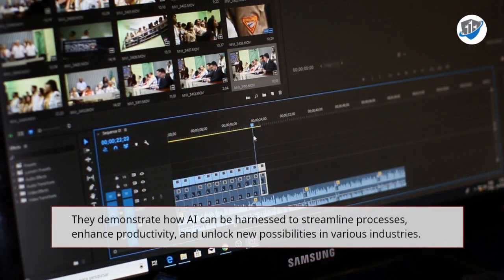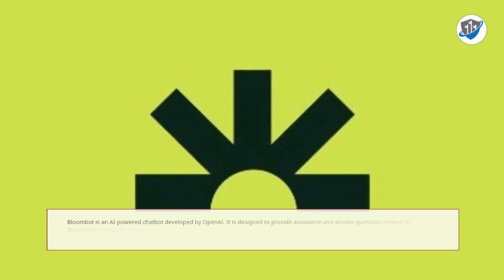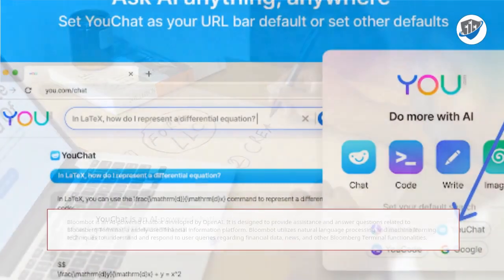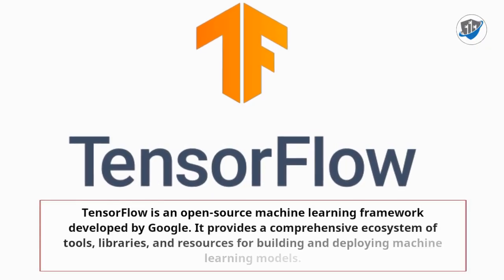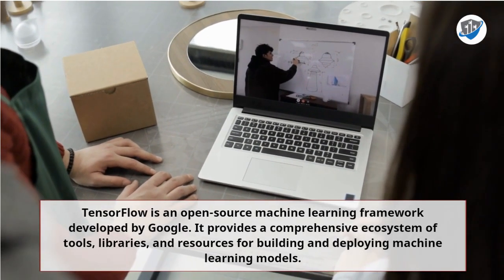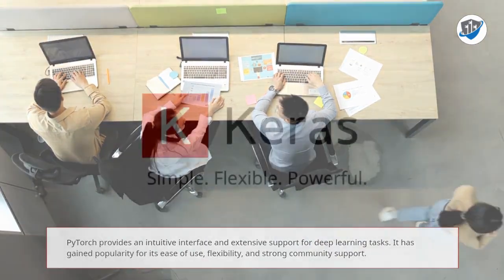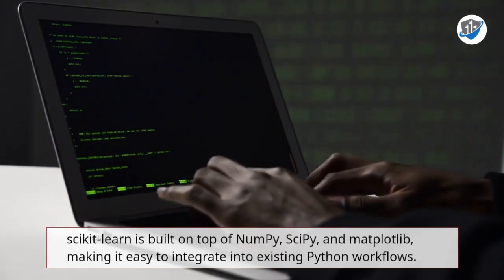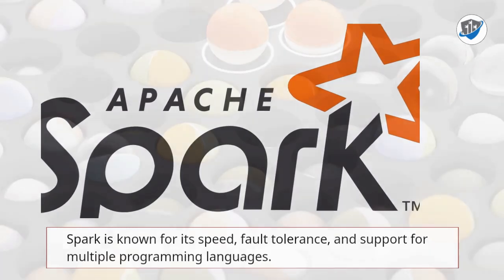Unleashing the Future: 10 Mind-Blowing AI Tools You Must Try!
In this video, I'll be sharing the top 10 AI tools that are making waves in the world of technology. These powerful tools are revolutionizing industries and transforming the way we work. From ChatGPT to Bloombot, YouChat, Rytr.ai, and more, each tool has its unique features and applications.

Join me as I delve into the incredible functionalities of these AI wonders and explore how they can supercharge your productivity and creativity. Whether you're a marketer, designer, or entrepreneur, these tools have something to offer for everyone.

Don't miss this opportunity to stay ahead of the curve and unlock the full potential of artificial intelligence.

Let's embark on this journey of discovery together as we explore the best AI tools and their limitless possibilities!